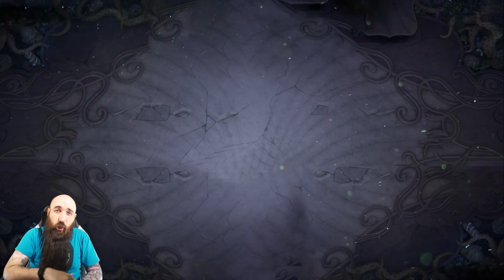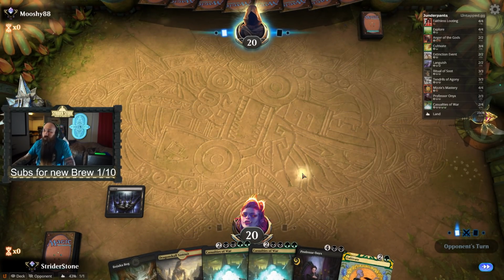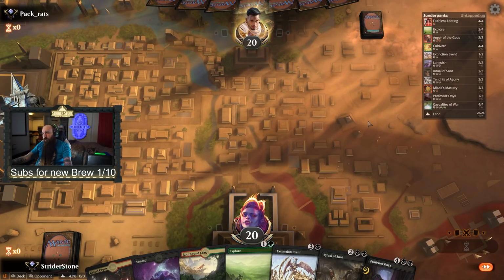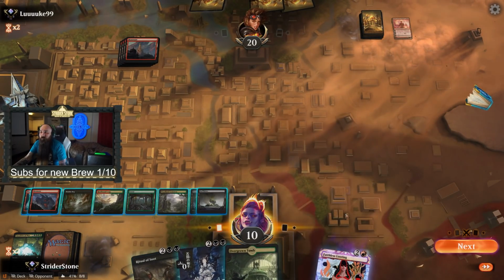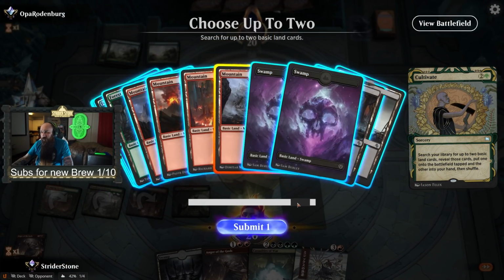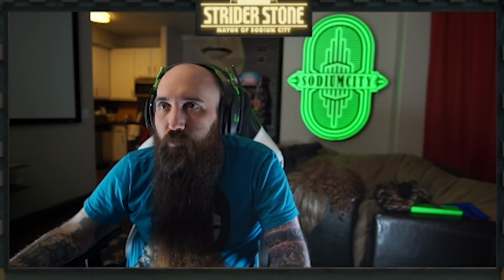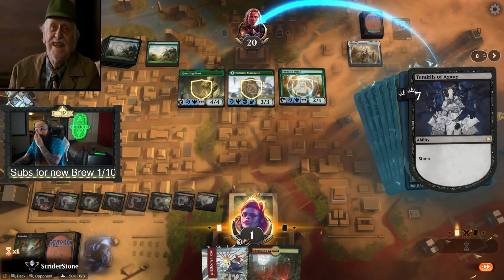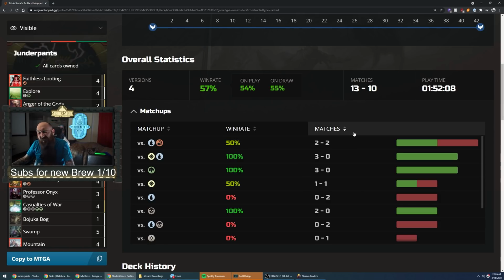⚡BEST STORM COMBO⚡ Historic Bo1 Jund Mizzix's Mastery | MTG Arena Strixhaven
This is the 1st storm deck that I have ever made and I think Mizzix's Mastery has a lot more potential than even this.

Deck
2 Extinction Event
5 Forest
4 Mountain
5 Swamp
2 Woodland Cemetery
4 Casualties of War
4 Faithless Looting
1 Blood Crypt
3 Stomping Ground
3 Ritual of Soot
2 Languish
2 Anger of the Gods
4 Cultivate
4 Explore
1 Bojuka Bog
3 Tendrils of Agony
2 Overgrown Tomb
3 Professor Onyx
1 Dragonskull Summit
4 Mizzix's Mastery
2 Rootbound Crag

TIMESTAMPS:
00:00 - Start
00:41 - Deck Tech - Junderpants
08:05 - Game 1 vs. Izzet Phoenix
15:28 - Game 2 vs. Mono Green Mutate
20:57 - Game 3 vs. Mono Red Burn
28:56 - Game 4 vs. Azorius Control
32:11 - Game 5 vs. Mono Green Elves
40:07 - Changes
40:34 - Game 6 vs. Golgari Aristocrats
43:32 - Game 7 vs. Mono Green Aggro
48:22 - Game 8 vs. Mono White Aggro
53:37 - Changes
54:09 - Stats